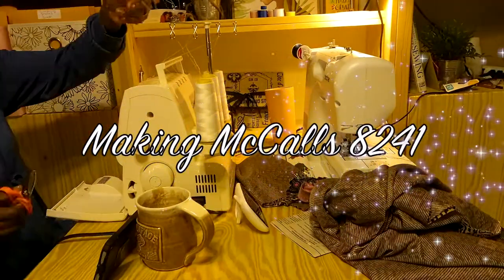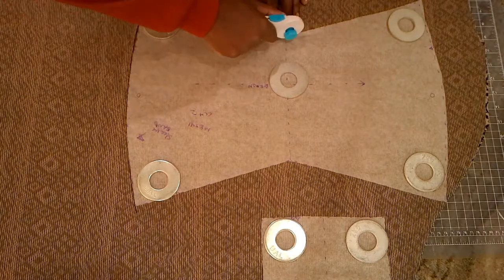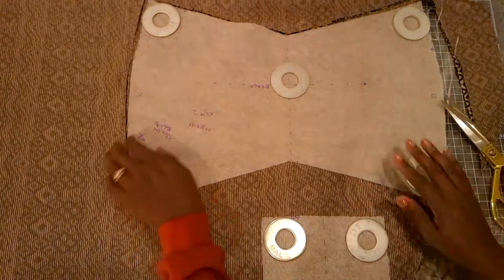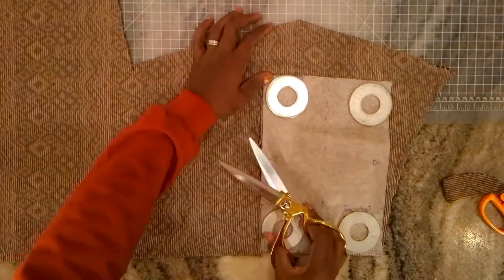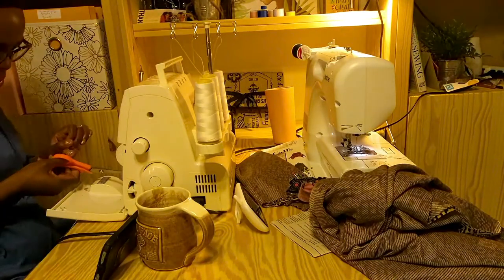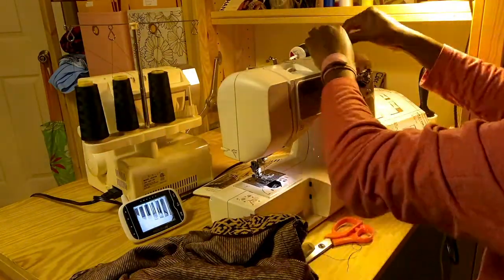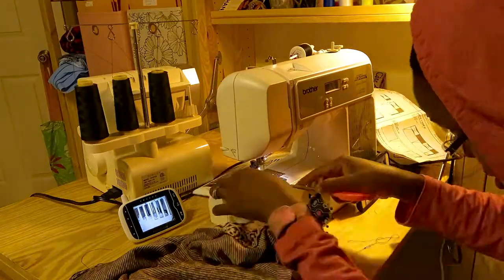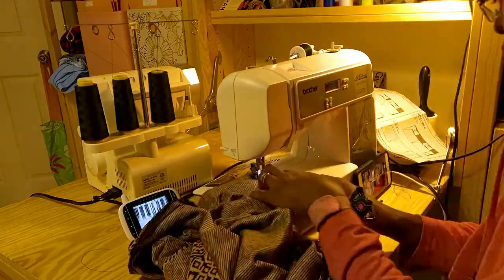Sewing M8241 poncho & Why I trace patterns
This is a fun video that shows me cutting and sewing McCalls pattern 8241, along with reasons why I decided to trace this pattern and others. You may find that even though it takes more time, tracing the pattern instead of cutting into it may be something you decide to do as well!